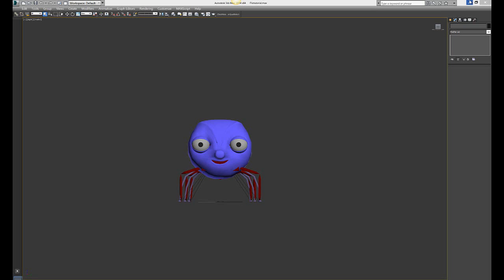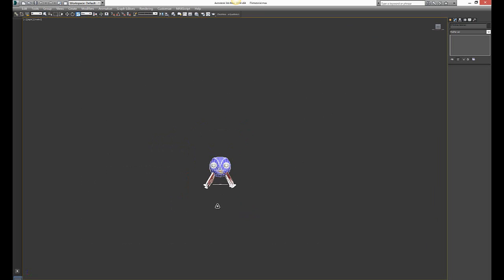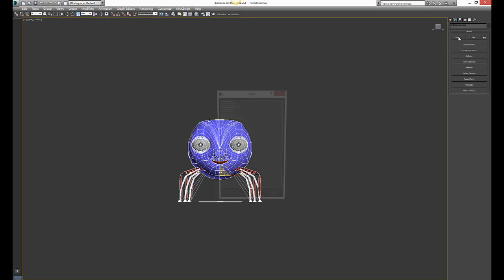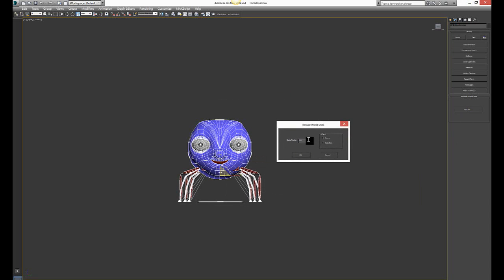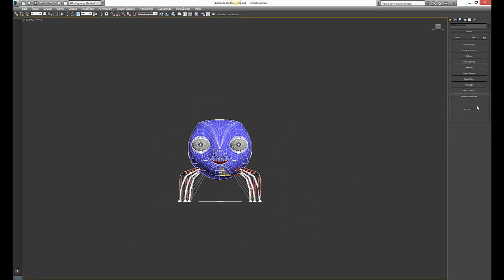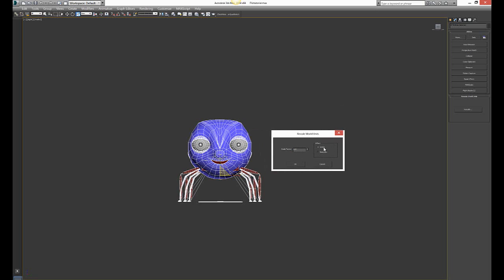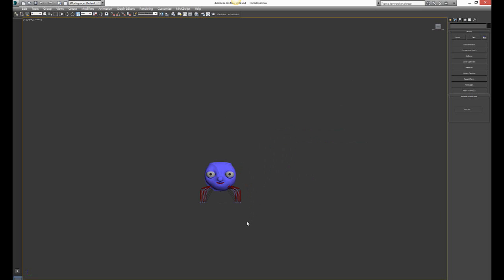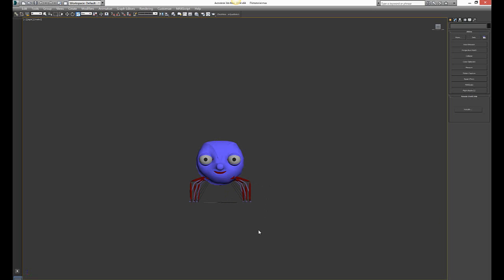3d max tutorial - Scale cat rig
Scale a rig With bone, ik and skin modifier.